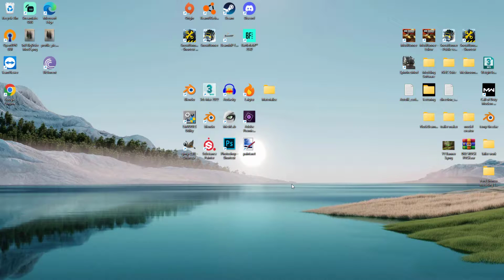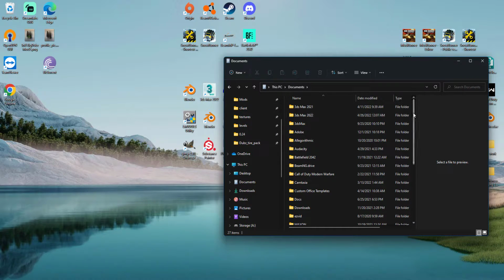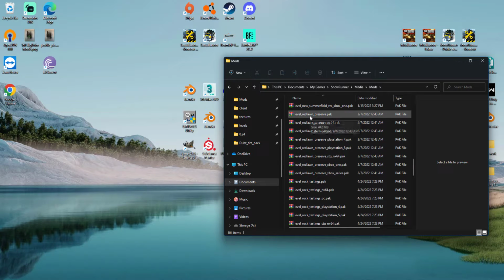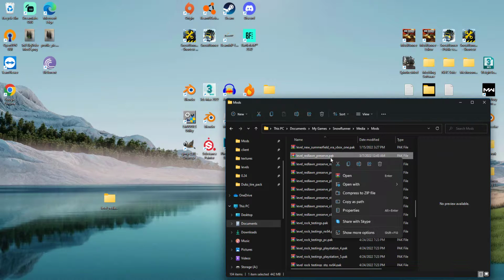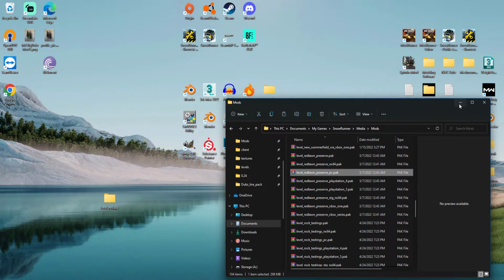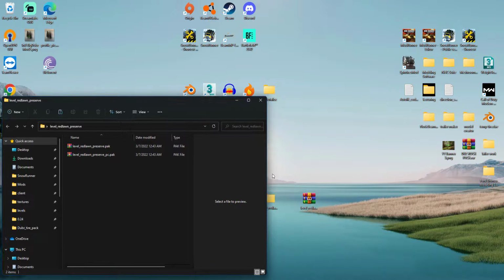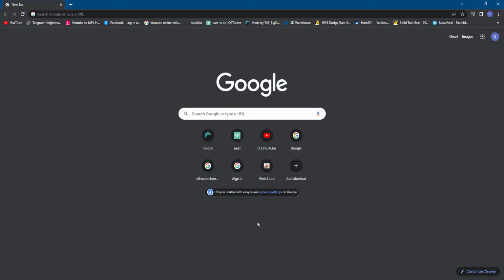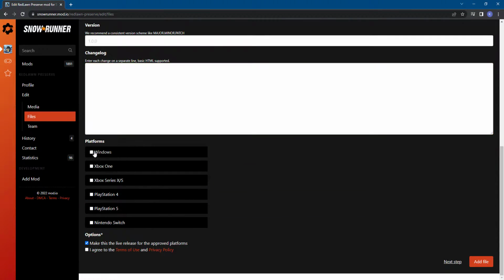How To Pack Mod Map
SR HOW TO: In this video I will cover how to pack your mod map after season 6 of SR. This is how to make a zip file for uploading mod maps to mod io.